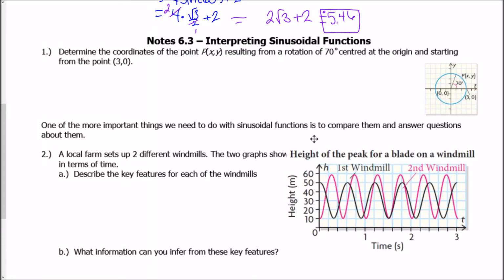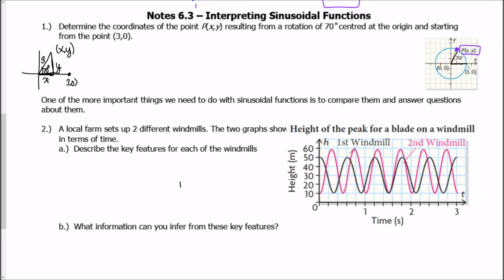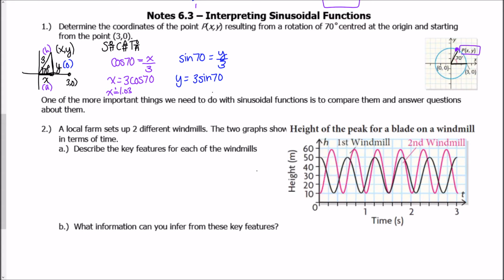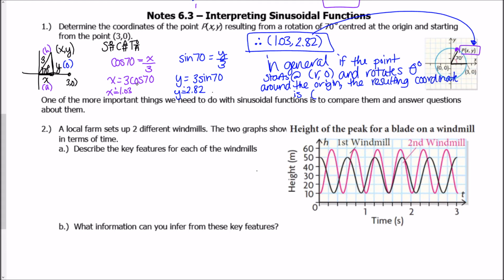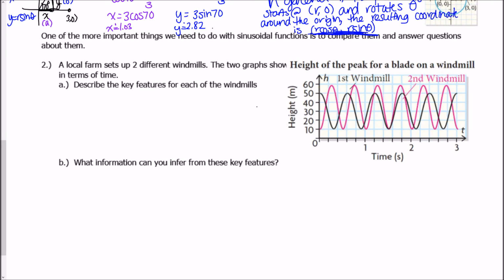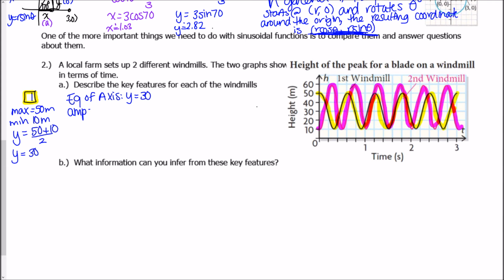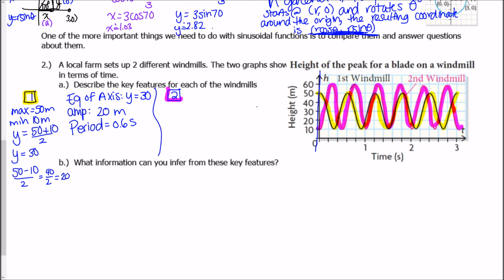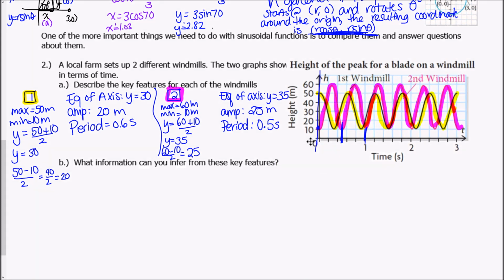Video #6.3 - Interpreting Sinusoidal Functions